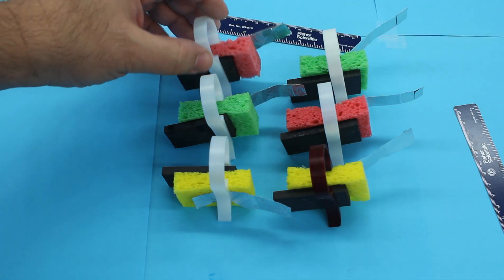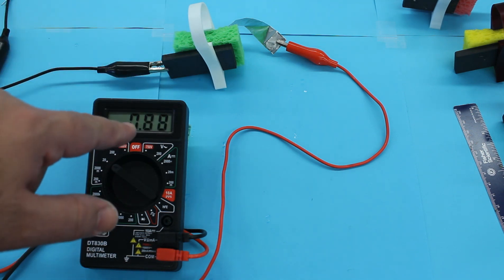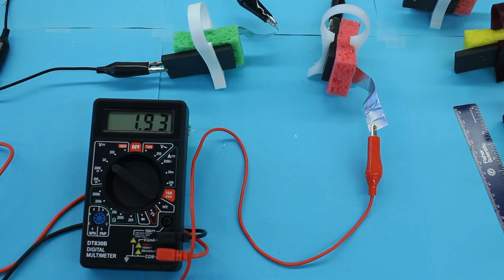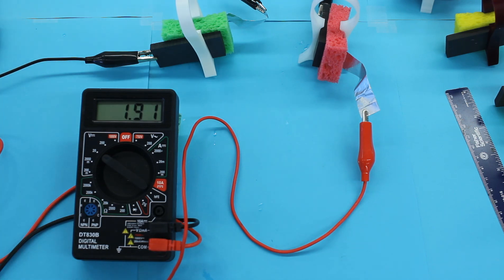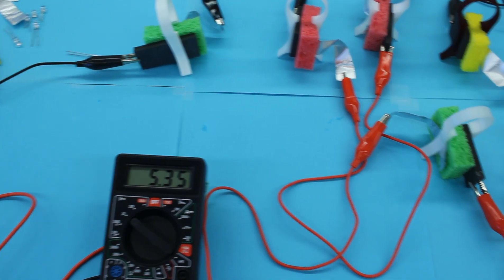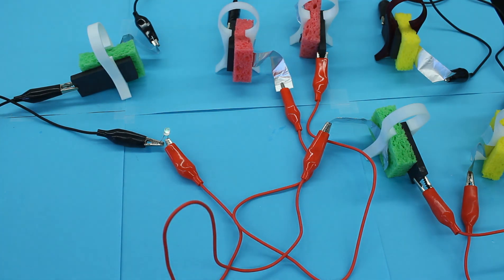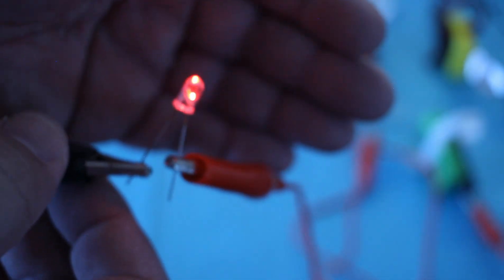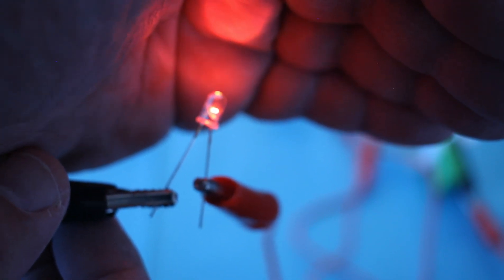The Air Aluminum Battery Part 2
A demonstration of how to make a battery using Aluminum, salt water, and oxygen from the air.